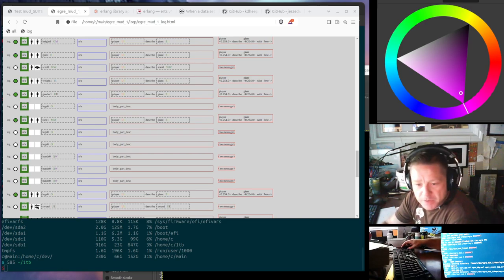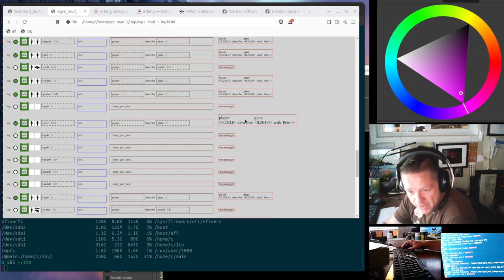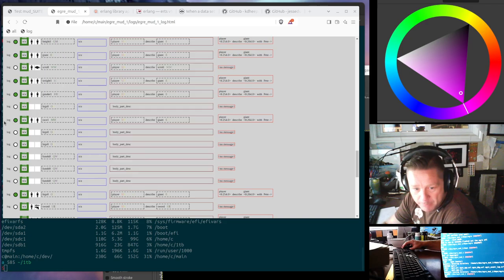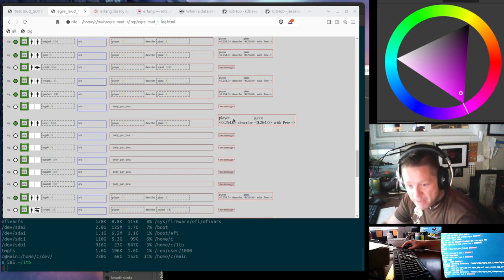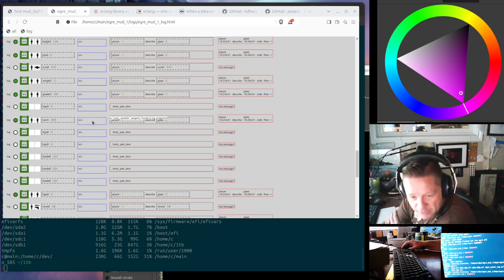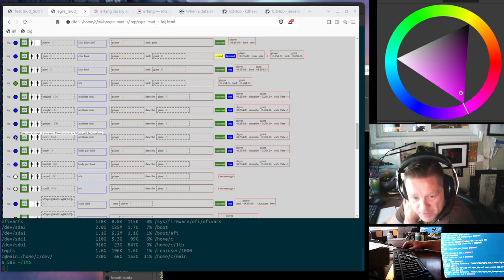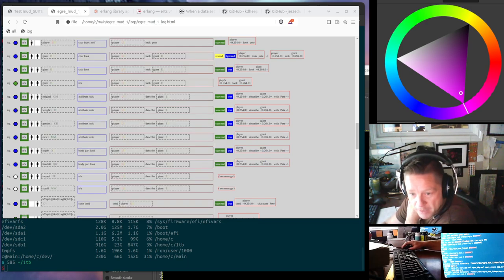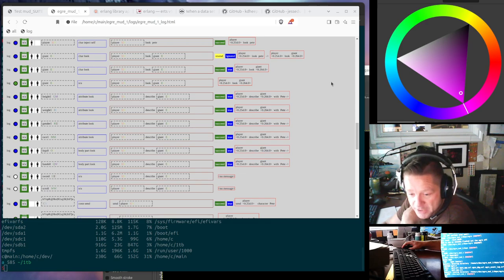egre_mud_1 HTML logging update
I've updated the web logs for egre_mud_1:
- hover magnify for the event
- show IDs for PIDs in the event
- tool tips
- better handler names
- easier-to-read "raw log" properties
- highlight "pid..." properties in "raw log" properties